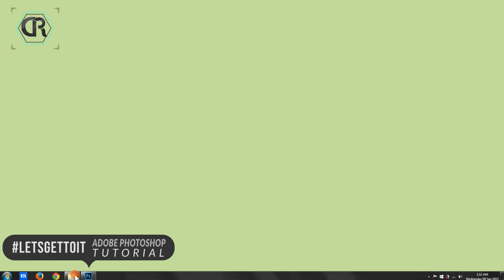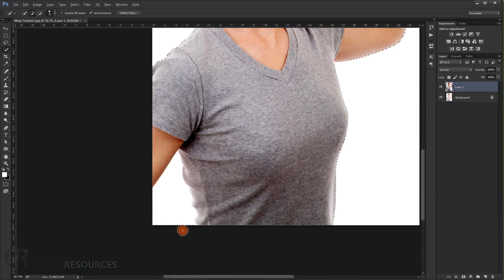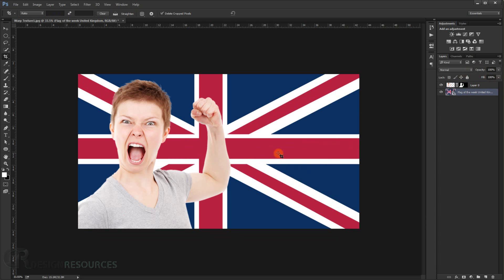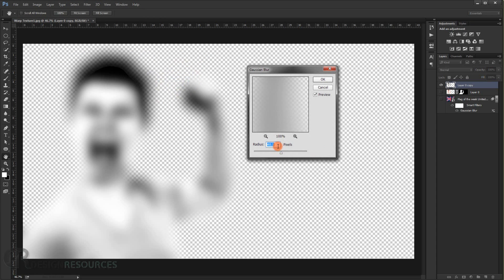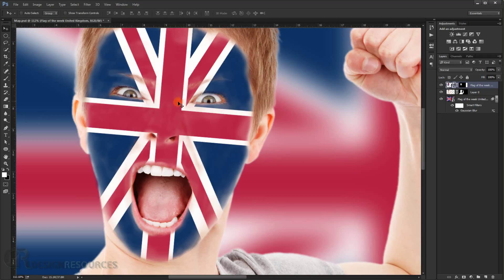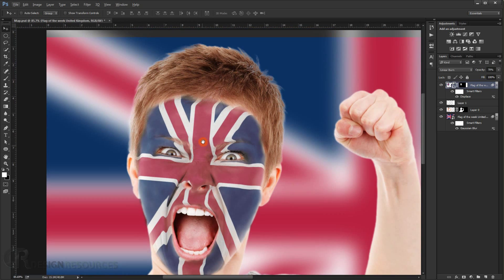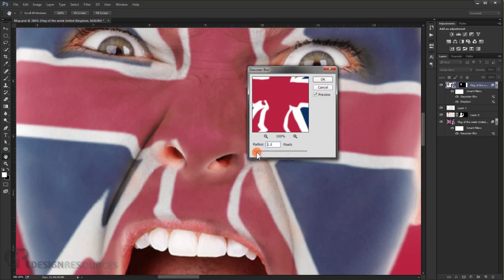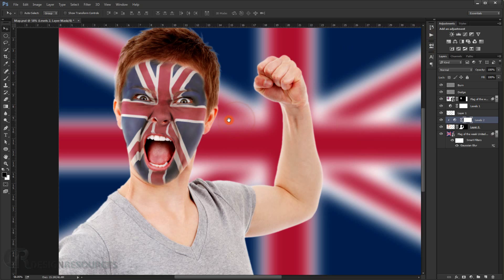How to wrap a texture around an object — Photoshop Tutorial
In this tutorial we'll see how to wrap a flag (or a texture. pattern, tattoos..) on an object using Adobe Photoshop.